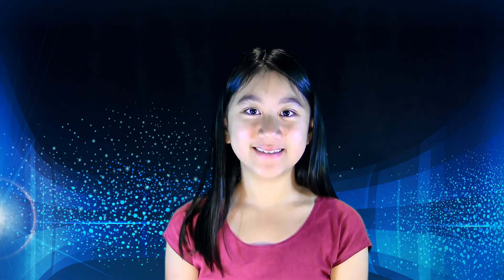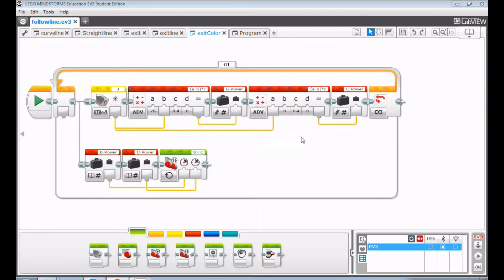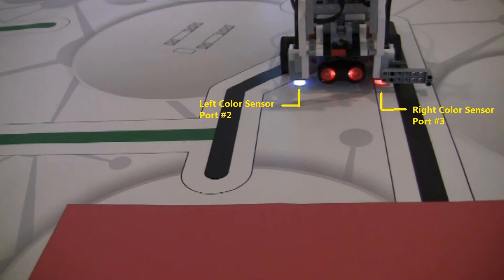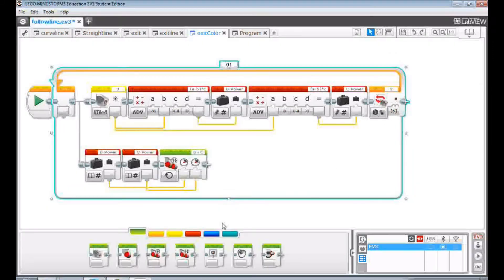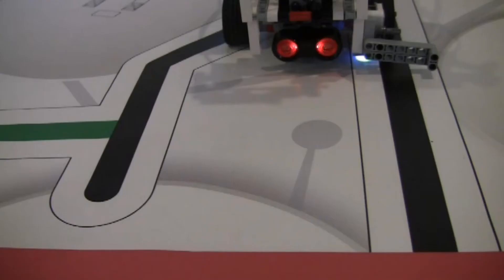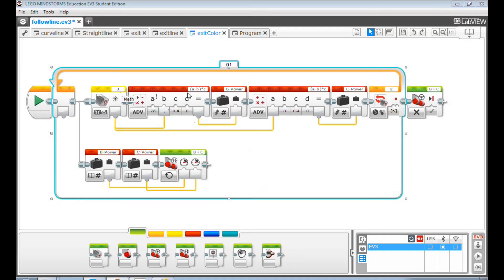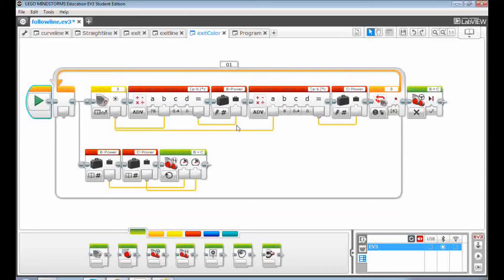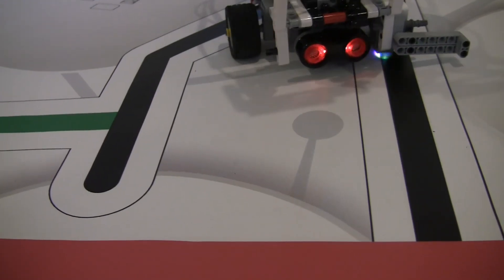EV3 Programming 2.3: How to Exit Line Following Program with Color Detection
This video tutorial teaches you how to exit a line following program with color detection.
If you have 2 color sensors, you can use one color sensor to follow the line and use another color sensor to detect color to exit line following.
If you only have 1 color sensor, you can use the same color sensor follow the line and detect color to exit line following.